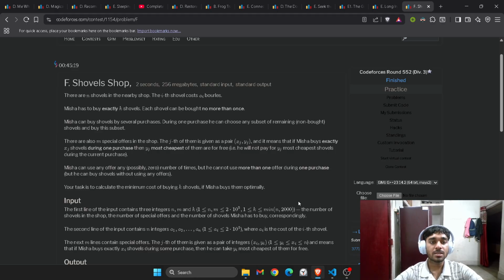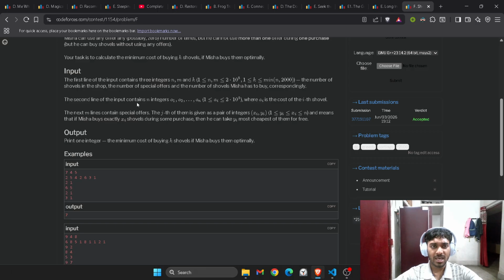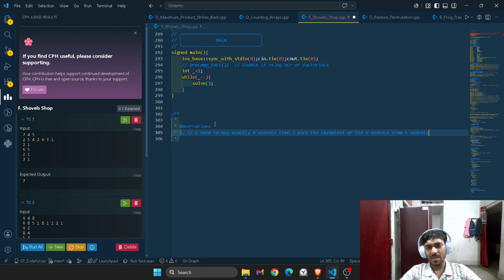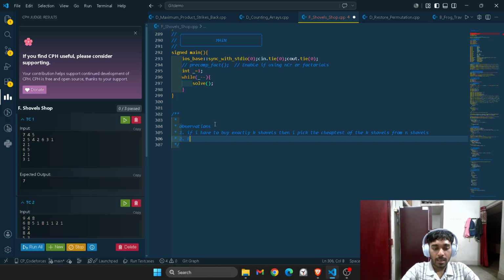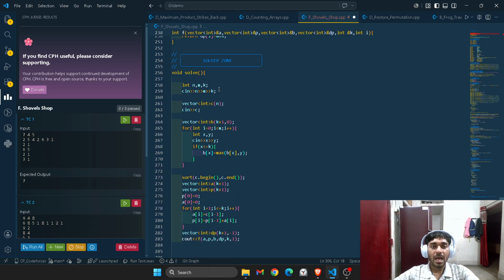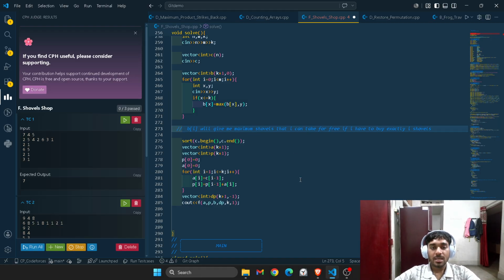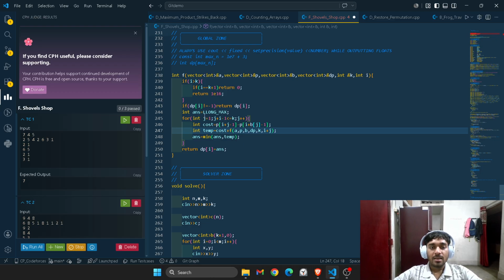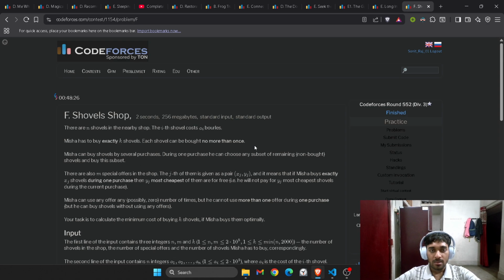F. Shovels Shop Codeforces Round 552 (Div. 3)